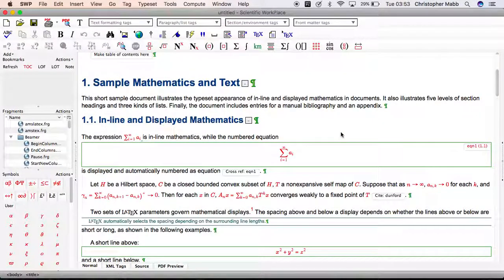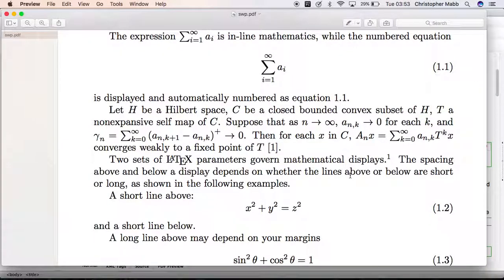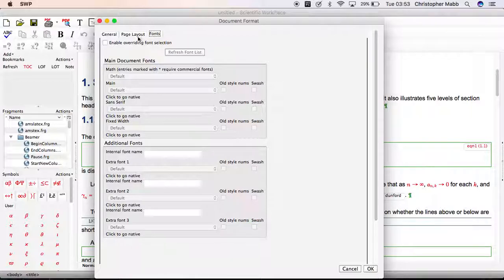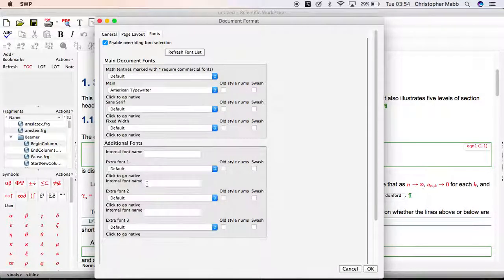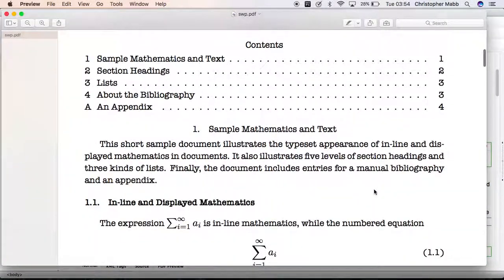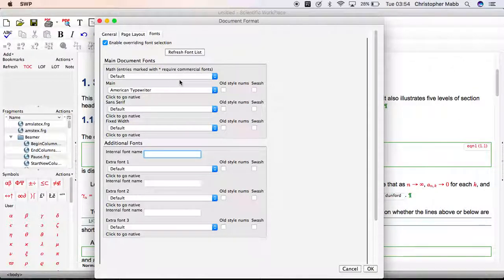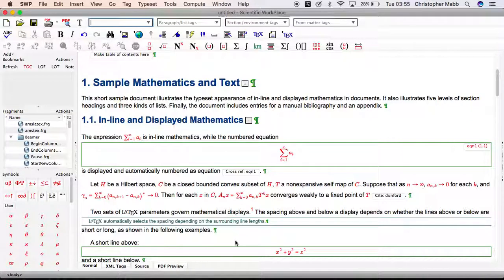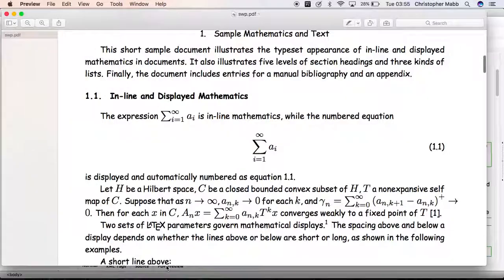otherfonts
This demo shows how easy it is to use your own fonts when producing PDFs using XeTeX in Scientific Word/WorkPlace 6. The video lasts 3 minutes – please watch in HD.